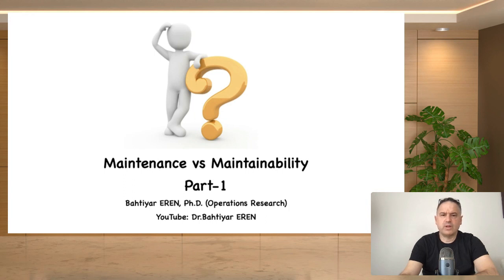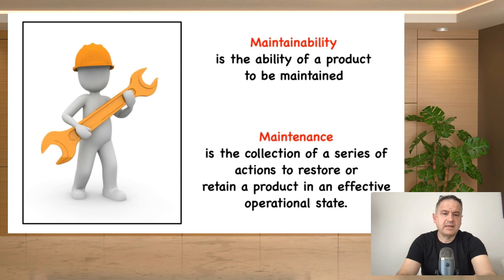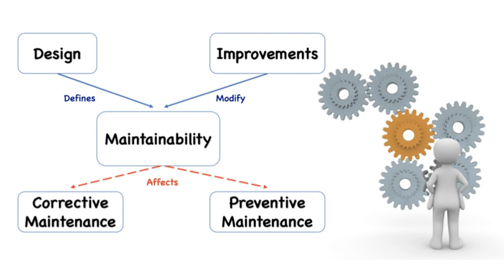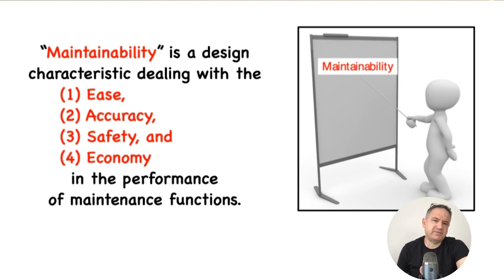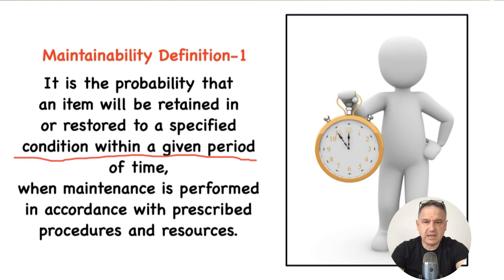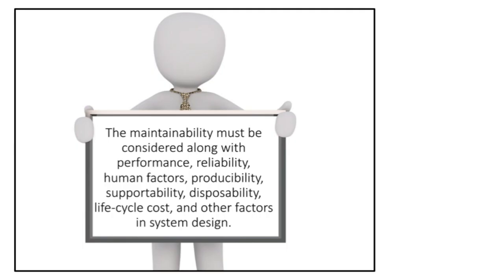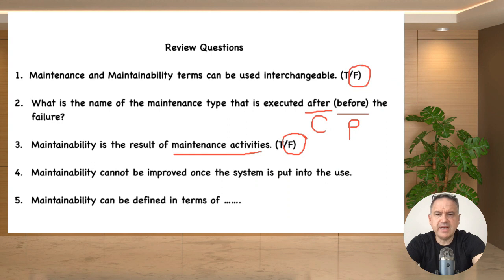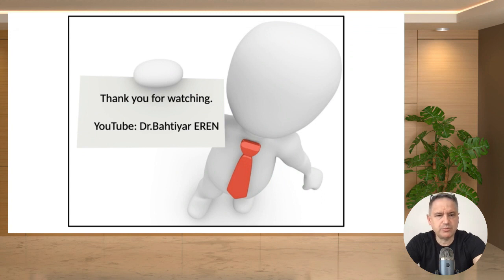1. Maintenance and Maintainability Part 1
This video is the first part of Maintenance and Maintainability series videos.
- Maintenance and Maintainability is defined and compared.
- The relationship between Maintenance and Maintainability are depicted.
- The elements of Maintainability are explained.
- The three definitions of Maintainability are define in terms of maintenance times, maintenance factors and maintenance cost.
- The seven ways to improve the maintainability are listed.
- The five review questions are answered in the end.